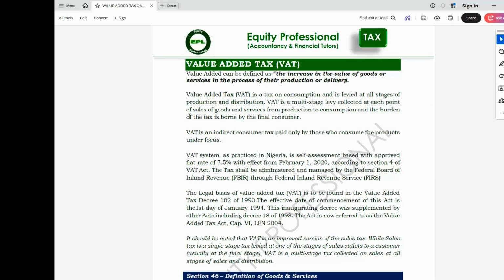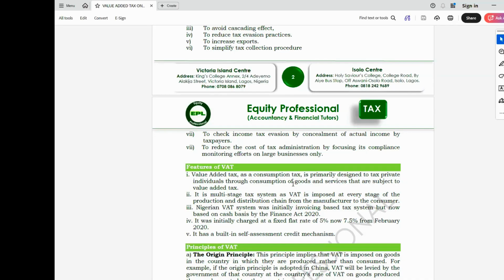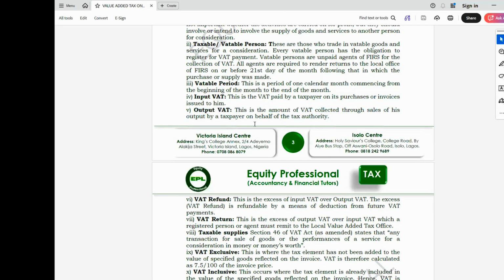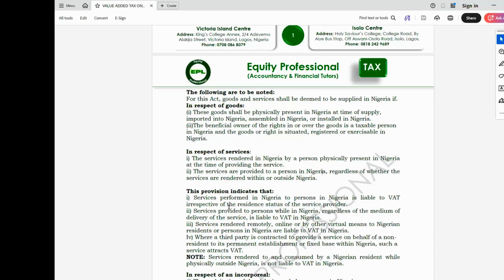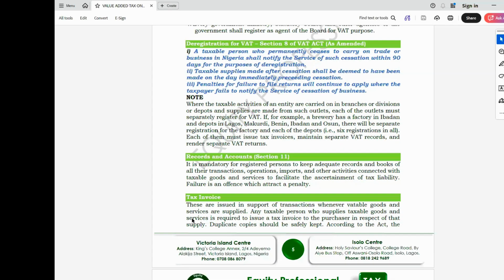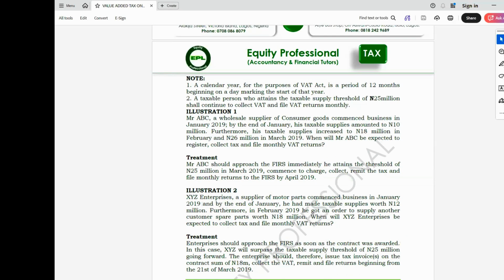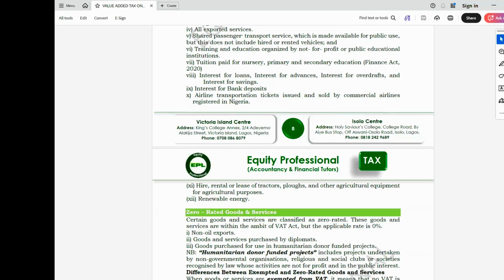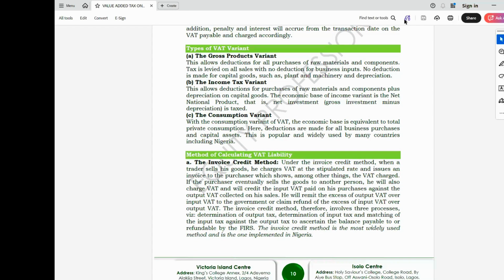TAX: Class 16 Value Added Tax